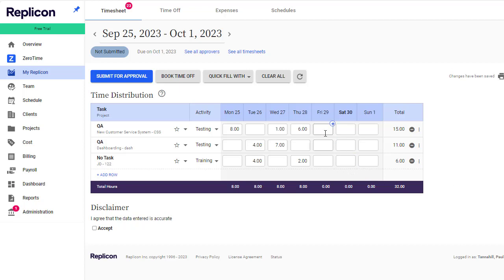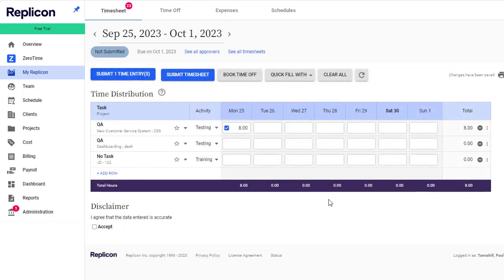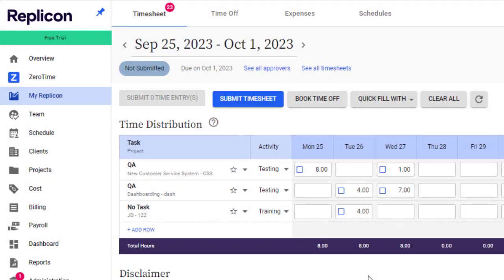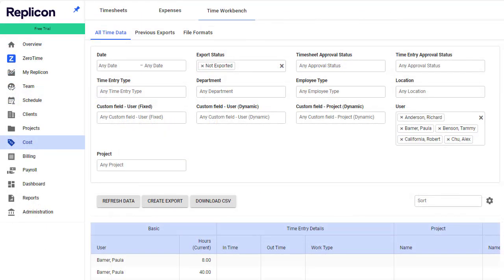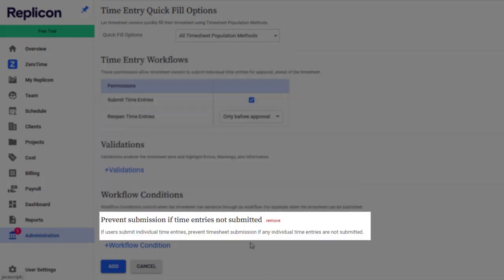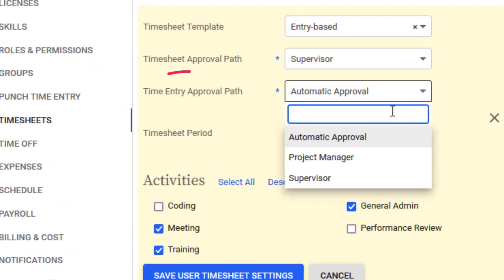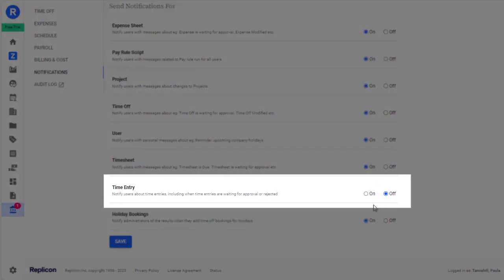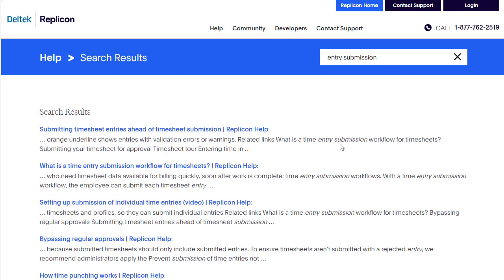Setting up submission of individual time entries in Replicon and Polaris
Hi everyone, this is Curtis from Replicon. Typically, a user submits their timesheet in Replicon or Polaris. Once it is fully complete, a time entry for a completed task can sit in a timesheet for days before it's sent for approval. Billing for that time is also delayed. So, what's the alternative?

In Replicon and Polaris, we offer an option to let each employee submit individual time entries right after they complete the work for each entry. This means approvals can be carried out sooner, and billing happens more quickly.

Learn how to enable this feature in your timesheet templates, giving employees a submit button and checkboxes for each entry. No more waiting – get those approvals done sooner!

Discover how to export approved entries and streamline your workflow with this option available in various timesheet templates. Don't miss out on faster billing – perfect for organizations of any size!

Revolutionize your timesheet process today. Head to replicon.com for more info or click 'Help' in the settings menu in Replicon.

Video Highlights:
00:00 Introduction
00:46 How entry-based timesheets work
01:31 Setting up entry-based timesheets